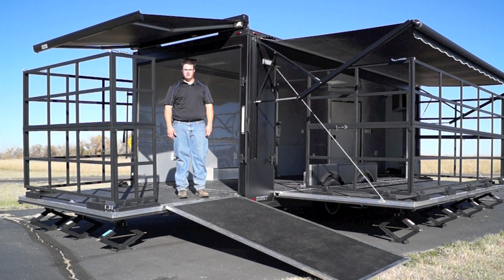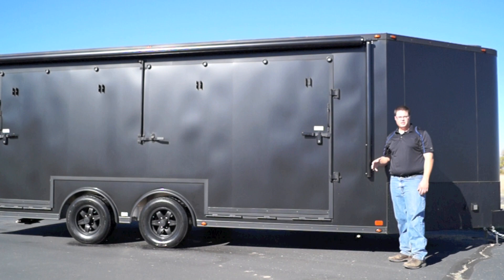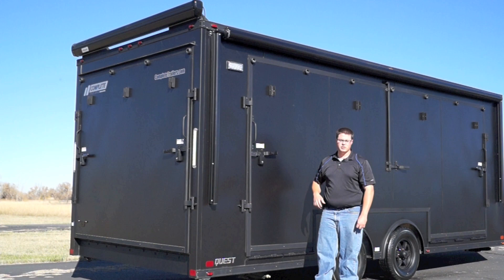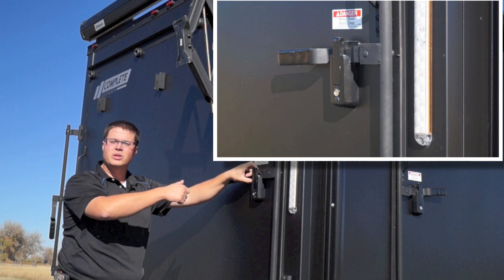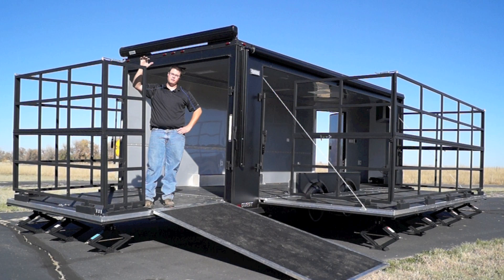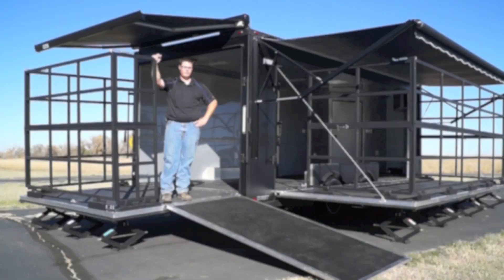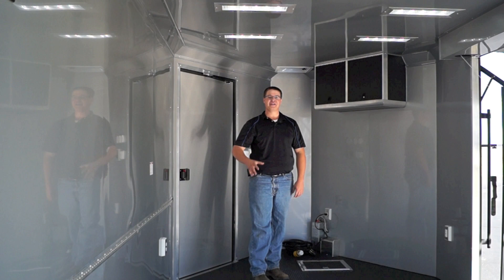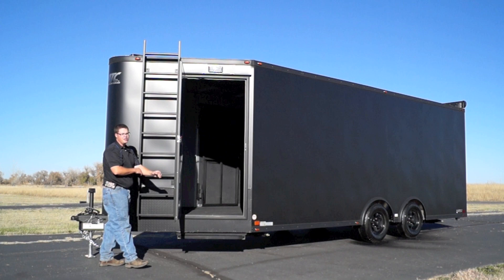8.5 X 24 Aluminum Marketing Stage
Take your brick and mortar store on the road with our mobile marketing stage trailer.  Presentation is everything when it comes to selling your product.  Setup at events quickly and get ready to sell while representing your brand in a upscale fashion.